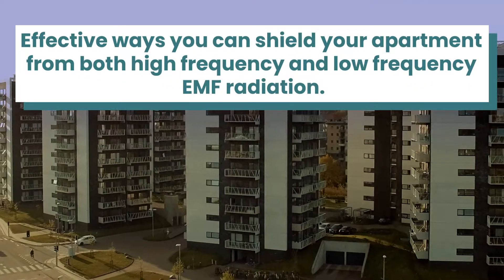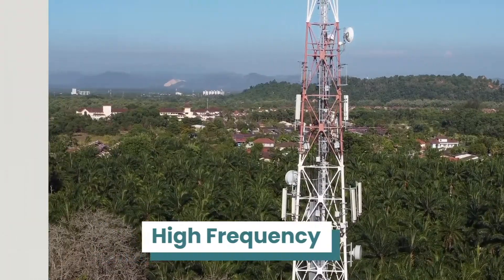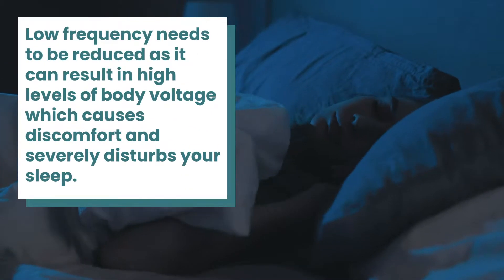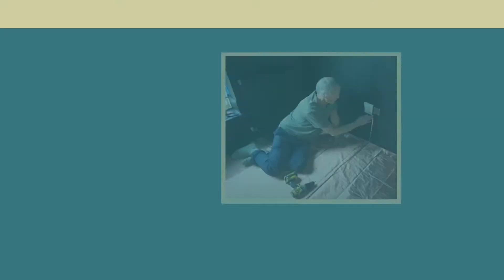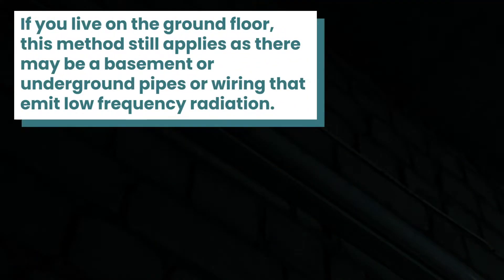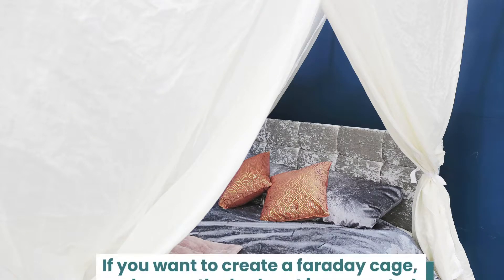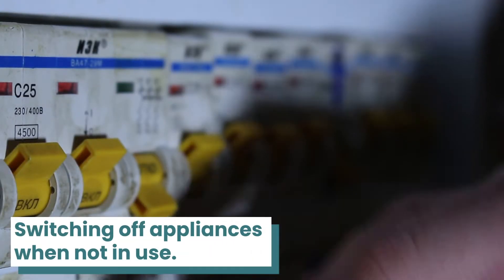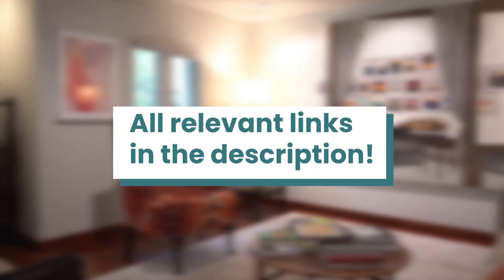How To Shield Your Apartment | Getting To Know EMFs #6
How To Shield Your Apartment | EMF Protection

In this video, we show you effective ways you can shield your apartment from both high frequency and low-frequency EMF radiation.